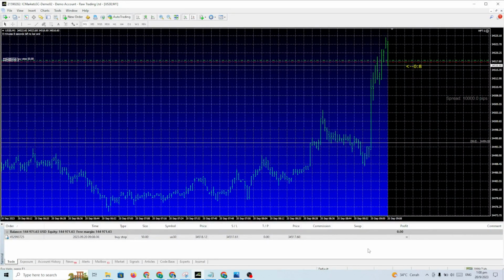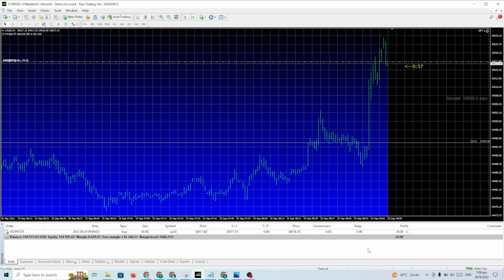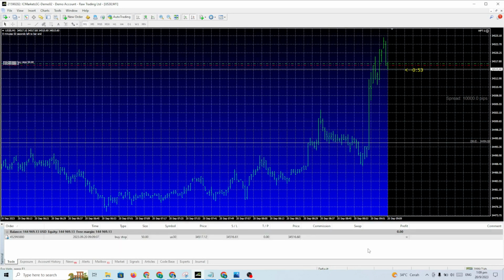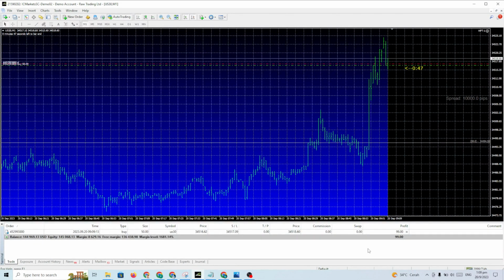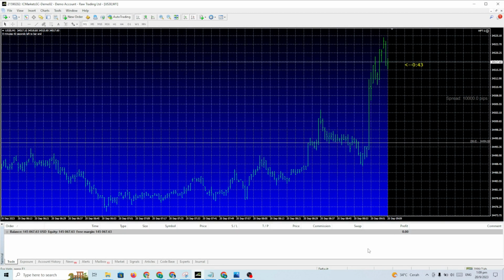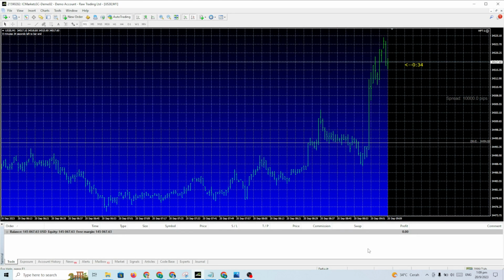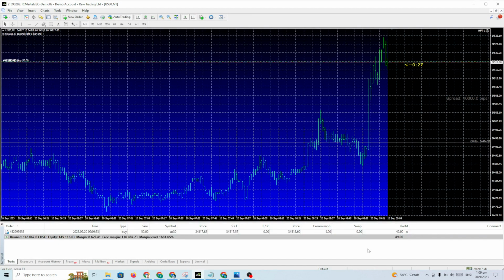HFT-1: High Frequency Trading Robot by WayGrow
HFT-1 (MT4) by WayGrow

PAIR: US30
TIME FRAME: 1 MINUTE

MANAGING THE LOT:

EIGHCAP BROKER = NEXT STEP FUNDED (NSF)
5 LOT FOR $100K CHALLENGE

NOVA-FUNDING
50 LOT FOR $100K CHALLENGE

BEST TIME TO RUN:
9:30 AM NEW YORK TIME (DAILY)
8:30 AM NEW YORK TIME (BIG NEWS NFP, CPI, GDP)

TIP AND TRICKS:
1. NOT ALL EIGHTCAP DEMO SERVER ARE THE SAME
2. THE ENEMY OF THIS EA IS HIGH SLIPPAGE FROM THE BROKER
3. TEST THE EA ON ECN BROKER LIKE ICMARKETS